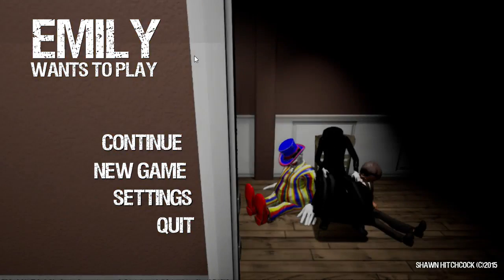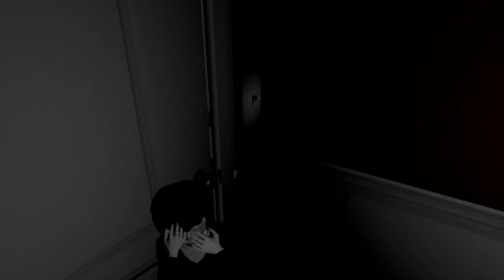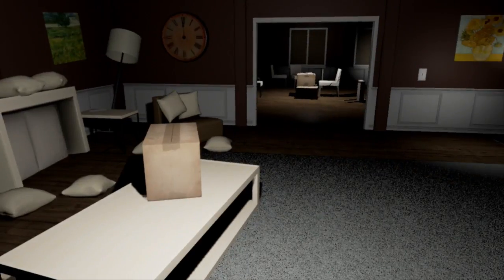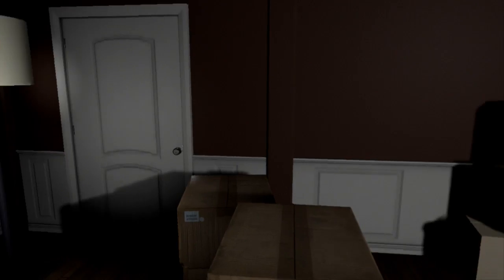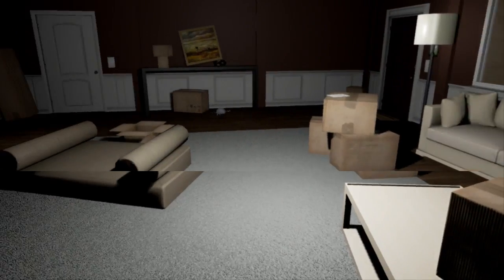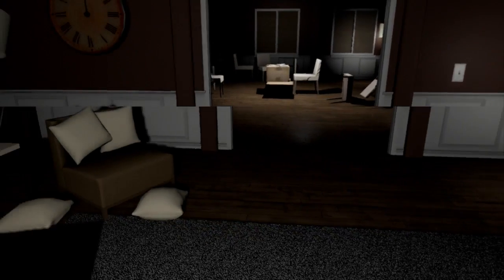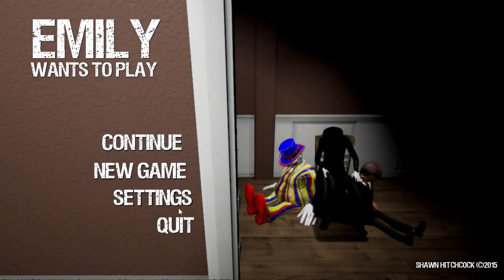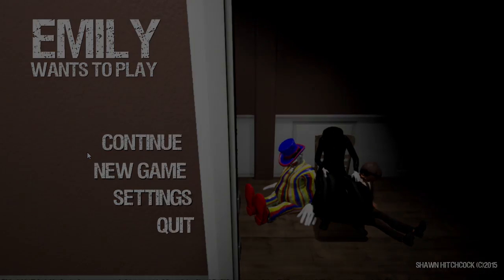Emily Wants to Play| Ep. 2| The Struggle is Real [HD]